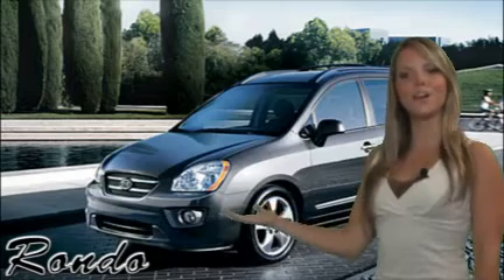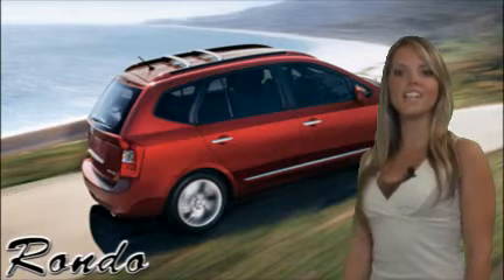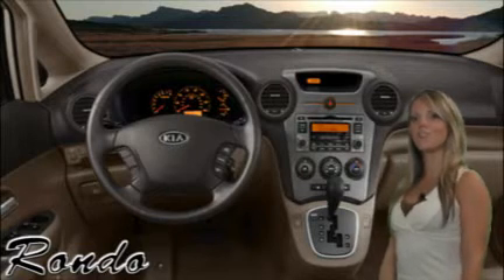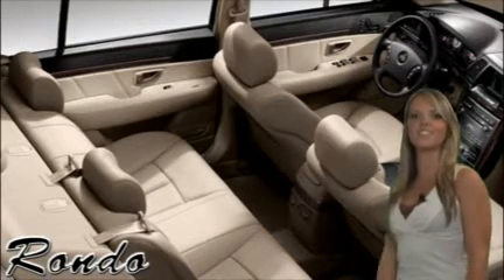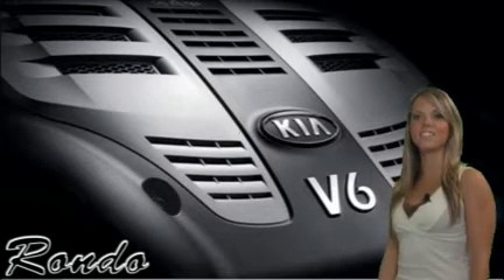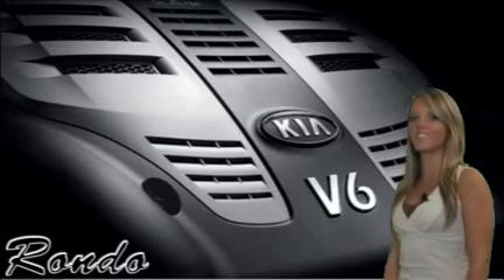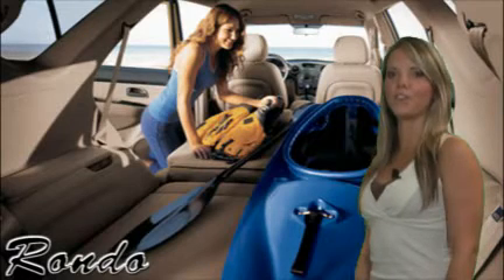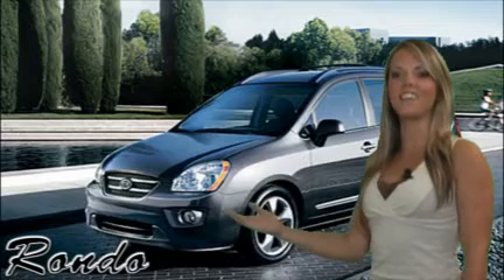The Kia Rondo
The 2010 Kia Rondo sees a ton of changes, including newly standard 7-passenger seating. In size and price, this midsize front-wheel-drive wagon glides between Kia's compact Spectra5 hatchback and midsize Sorento SUV. Rondo comes in LX and EX trim levels, each with a choice of 4-cylinder or V6 power. The 4-cylinder is a 175-horsepower 2.4-liter unit; the V6 a 200-horsepower 2.7-liter. Four-cylinder models have a 4-speed automatic transmission, while V6 versions use a 5-speed automatic. A 60/40 split-folding 3rd-row bench that increases seating capacity to 7 is newly standard on all Rondo models; it previously was optional on the LX. Available safety features include ABS, traction control, antiskid system, front-side airbags, bluetooth and curtain-side airbags. Power windows, locks, and mirrors are standard. Leather upholstery is standard on the EX. Heated front seats are standard on the EX and optional on the LX. A navigation system is available on the EX. A rearview camera is newly available. This report is based on evaluations of the 2009 Kia Rondo.